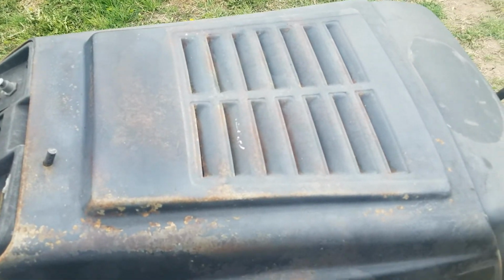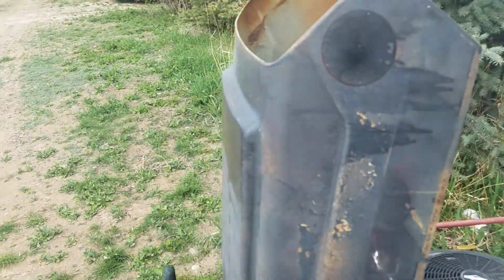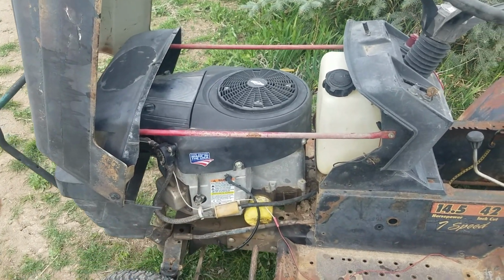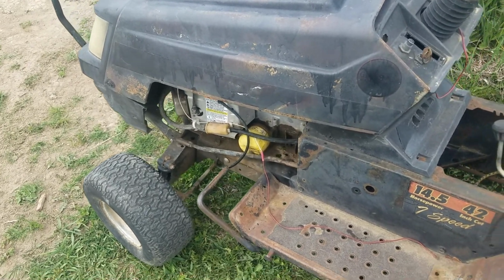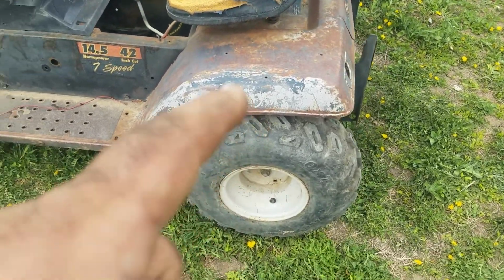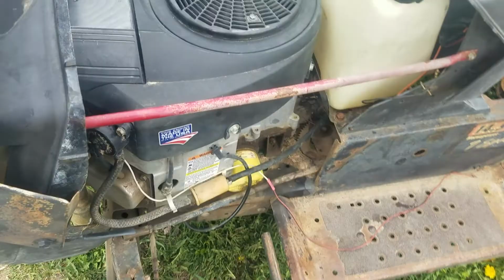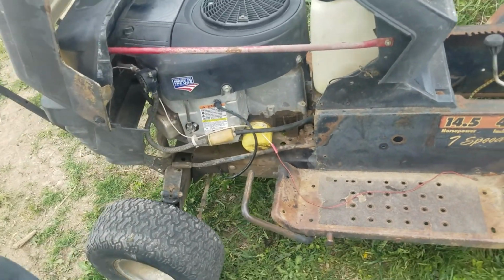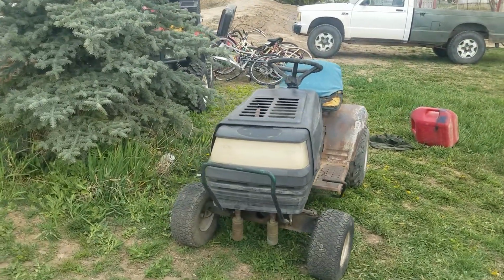My original Mud Mower is back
This was not planned but glad it happened. So excited to start the rebuild.